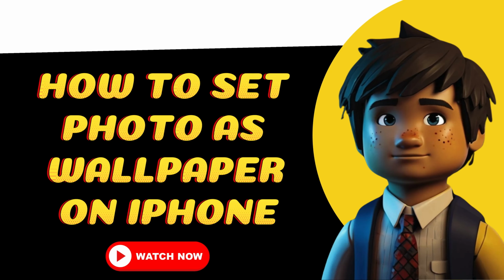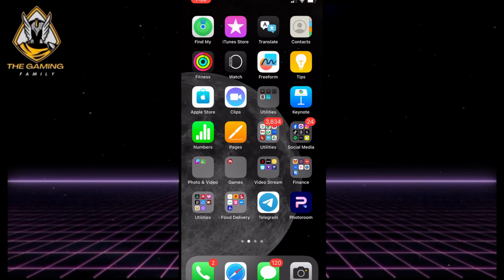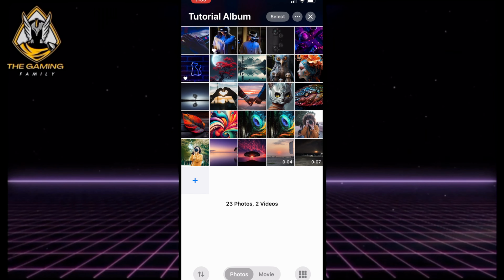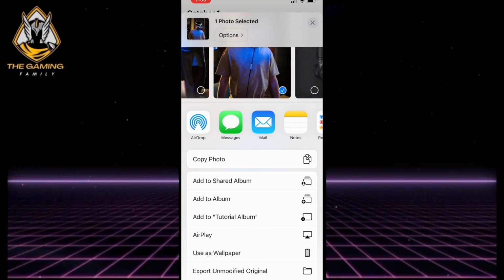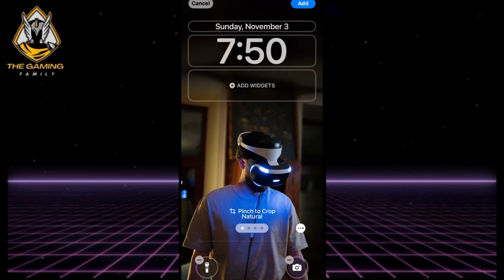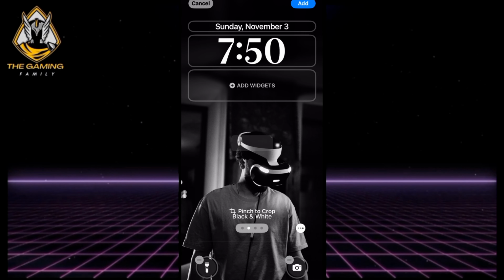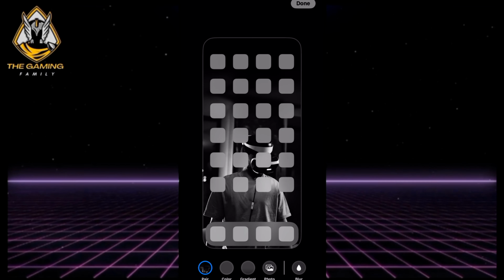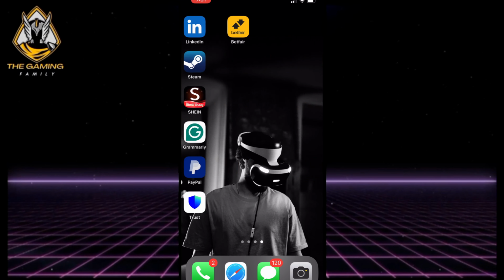IPHONE Wallpaper Secrets Finally Revealed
How To Set Photo As Wallpaper On Iphone?

Want to know the secrets to customizing your iPhone wallpaper? From changing your wallpaper on iPhone to setting a photo as wallpaper, we've got you covered! In this video, we'll show you how to make the most out of your iPhone's wallpaper features, including how to change wallpaper on iPhone, set a live wallpaper, and even create a photo shuffle wallpaper on iPhone 13. Whether you're using an iPhone 11 or any other model, our tips and tricks will help you personalize your home screen like a pro. So, if you're tired of the same old default wallpaper and want to learn how to set a photo wallpaper in iPhone, or simply want to explore the world of iPhone live wallpapers, this video is for you!